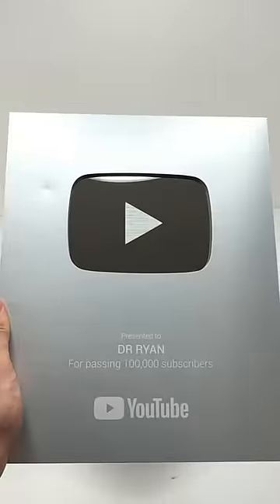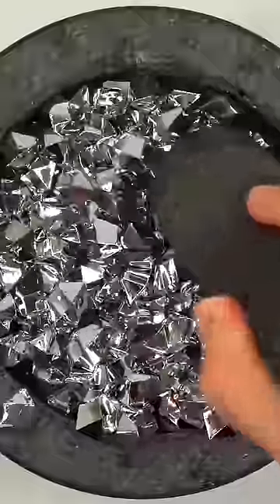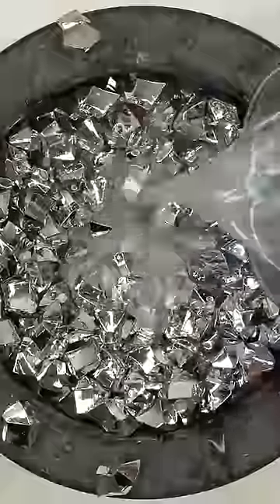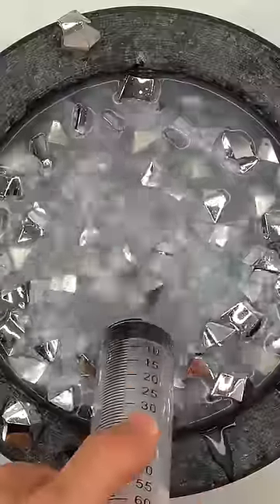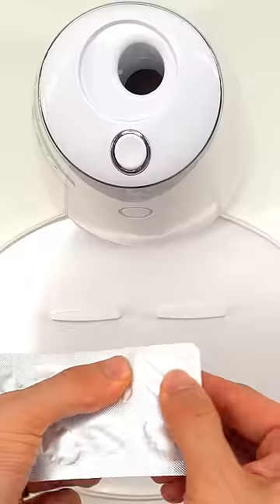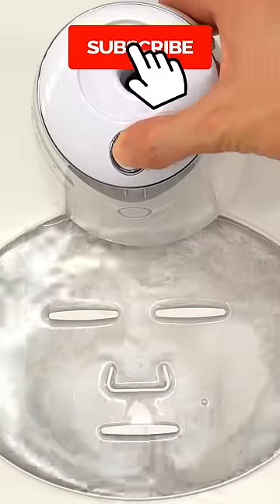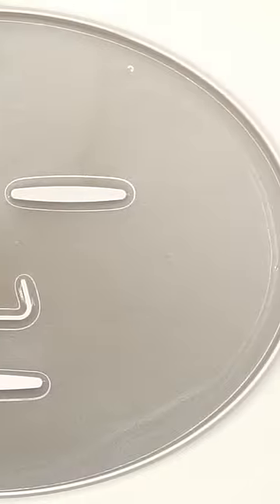Expensive Silver Face Mask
(っ◔◡◔)っ 🆂🆄🅱🆂🅲🆁🅸🅱🅴